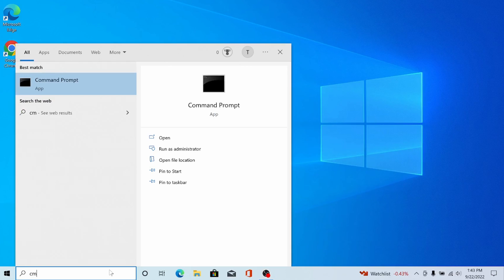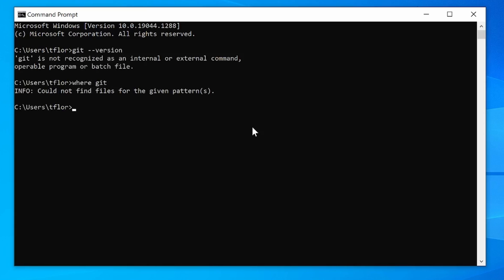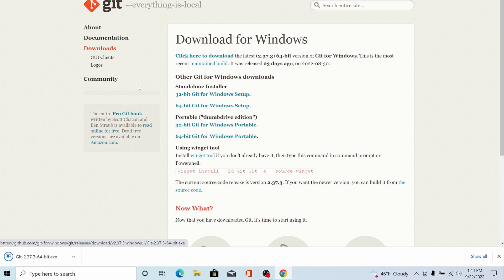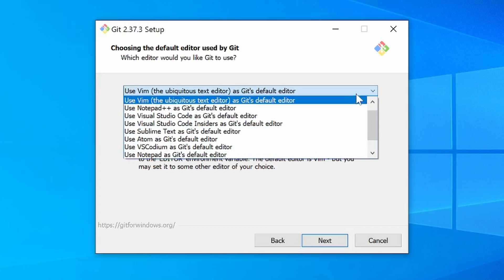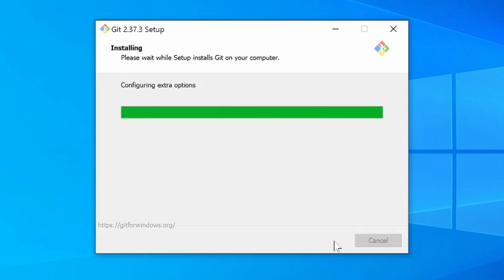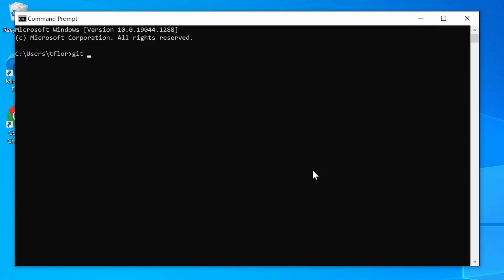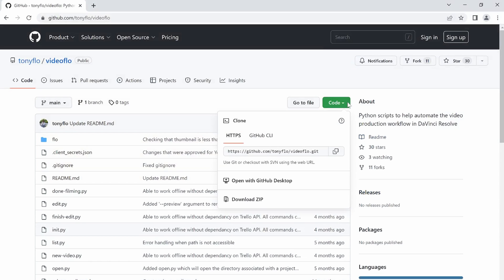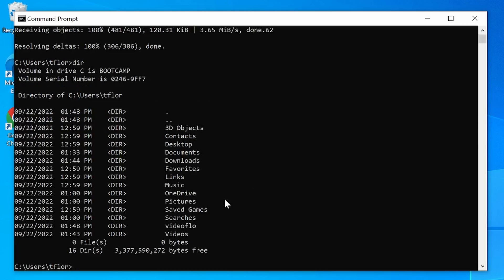How To Install git On Windows (and clone your first repo)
Learn how to install git on Windows. We will also clone a GitHub repository.